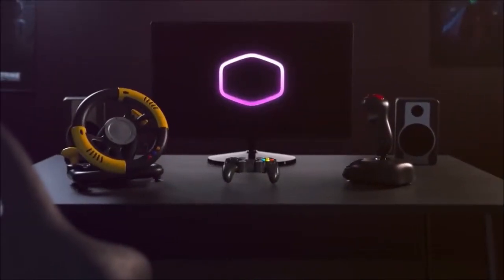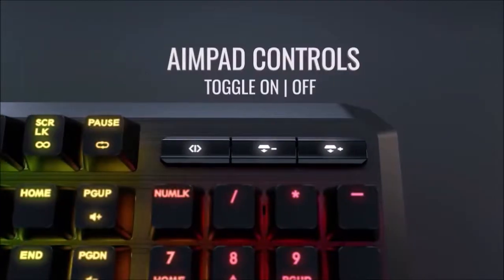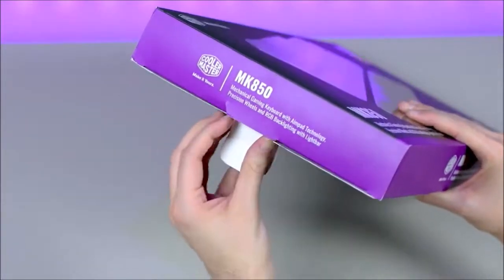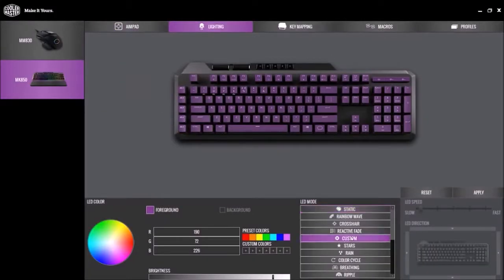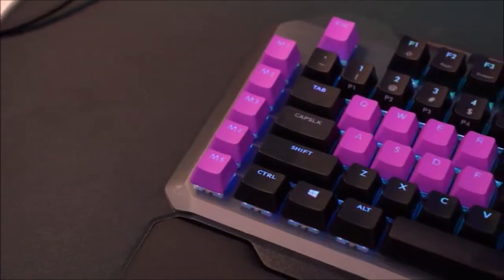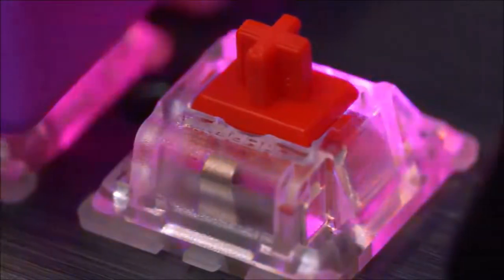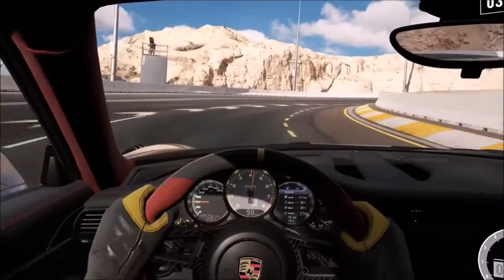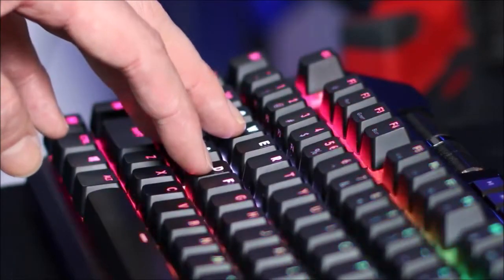Cooler Master MK850 review: the keyboard gamepad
If you are looking for a new mechanical gaming keyboard in the premium segment, then the Cooler Master MK850 is an interesting option. But the Wooting One and Two are somewhat better overall. If you see analog input mainly as a nice extra, the Corsair K95 Platinum costs less, and its the best premium keyboard there is.

Cooler Master MK850